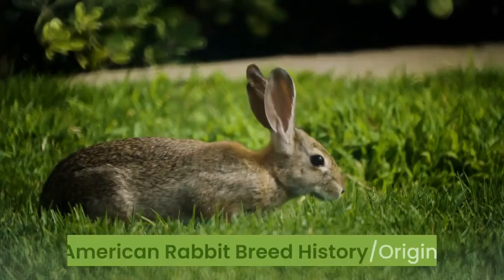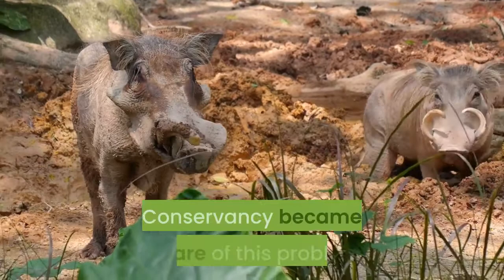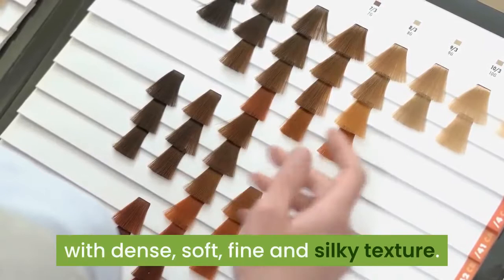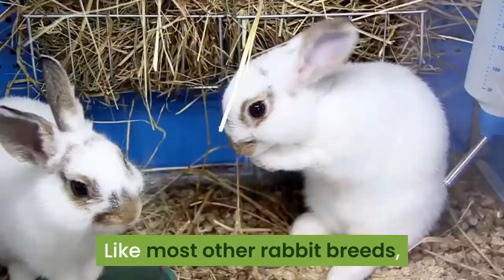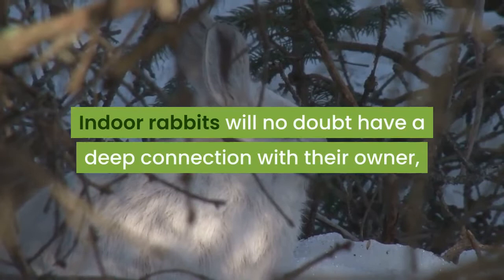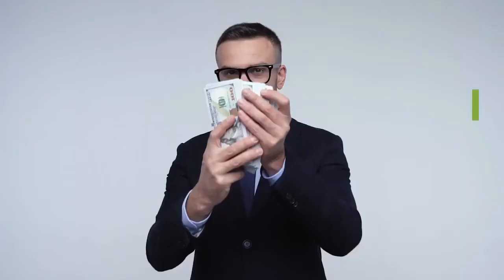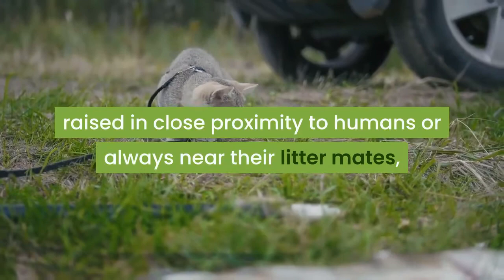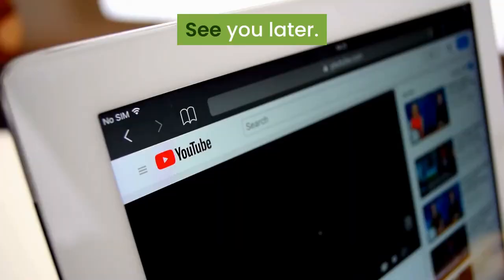american rabbit breed, History /origin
American Rabbit Breed History and Origin.
The American Rabbit was developed in 1917 by Lewis H. Salisbury of Pasadena, California. While he never said which breeds he used to develop the American rabbit, it is generally believes that he crossed a few blue European rabbits such as the Vienna, Blue Imperial, Flemish Giant and Beveren. Back in 1910, the American rabbit used to be called the “German Blue” and a second variety of this rabbit, the white, was added in 1925. The “German Blue” changed into “American” shortly after World War I.

After WWII, interest in this rabbit declined as commercial rabbit breeders sought to find a faster-growing rabbit, and those who wanted rabbits for show purposes wanted a smaller, cuter rabbit or one with interesting markings. Unfortunately, this breed became the rarest breed in the United States by the early 2000s with a mere 200 known to exist. Thankfully, the American Livestock Breeds Conservancy became aware of this problem and undertook measures to ensure the breed’s survival.

Physical Characteristics Of American Rabbit.
The American rabbit is classed as a large breed. It has a mandolin or semi-arch body shape and a coat ideal for using as fur. The head of the breed is well shaped and rather narrow with the ears, proportionate in length, tapering to a point.